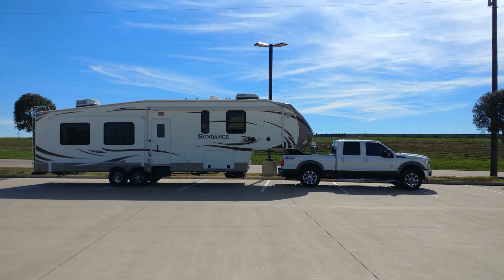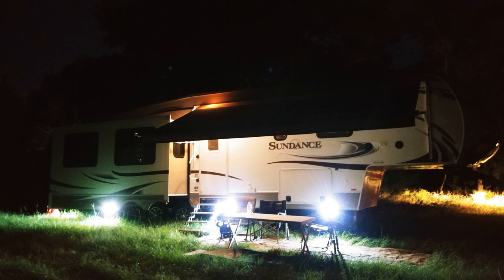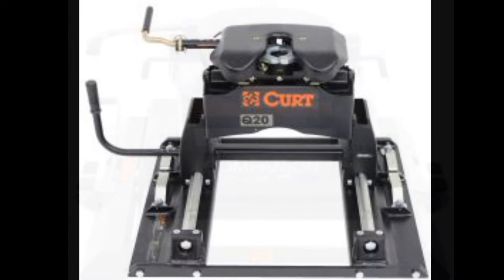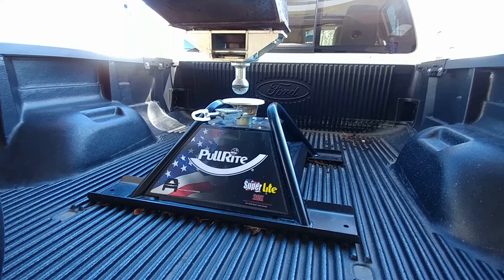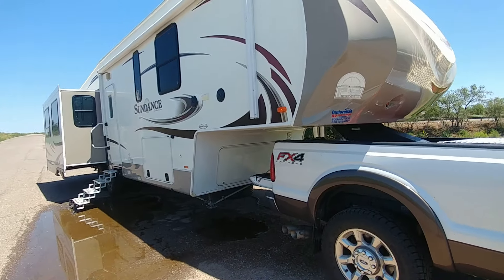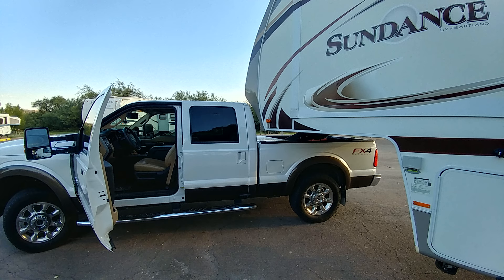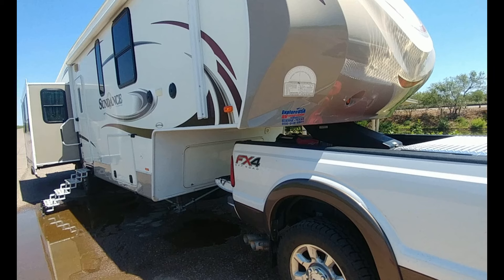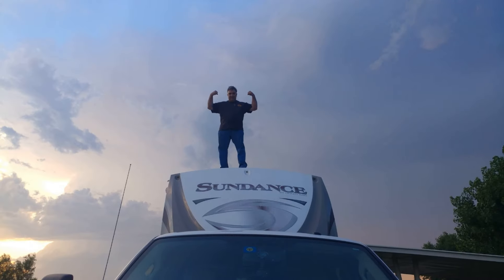Shortbed 5th Wheel Towing - I saved over 200 lbs payload and $1000! Don't buy before you watch this!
The video explains how I saved over 200 useful payload capacity pounds in my short bed tow vehicle and saved over $1,000 too! Is everyone saying you need a slider hitch to pull your 5th wheel?  If you are thinking of getting a short bed tow vehicle and 5th wheel, you want to see this first! It also shows you how I can do 88 degree turns in my short bed truck and 5th wheel combination without having a heavy slider hitch! Explains what to look for in a 5th wheel so you may not need a slider hitch.

I would like to clarify that we have not been sponsored on this video. We have purchased and evaluated this product of our own choice and with our own funds, and have provided a genuine  review of our experience. Also, prices are subject to change from the time this video is made and are beyond our foresight and control.

Pullrite has 2 models of Superlite 20k hitches. Model 2600 is a single attachment point that connects to your gooseneck ball. This is the one I use

Pullrite Model 2400 connects to the 4 point rail system installed in your bed.

If you determine that your Truck/ RV system does require a slider hitch. The units we discussed in this video all are excellent choices with excellent reviews. Below are the links for those units as well.

B&W Companion 20k Slider Hitch
Curt 20k slider hitch
Reese 20k slider hitch

Also pictured in the video is my RDS Auxilary Fuel/Tool Box that holds an additional 40 gallons of diesel fuel. This extends my towing range from 250 miles to 650 miles and helps me avoid those busy fuel stops and allows me to stop at the cheapest price fuel stops, or at the end of the day once I have disconnected my 5th wheel.
RDS Fuel & Tool Auxiliary 40 gal fuel tank